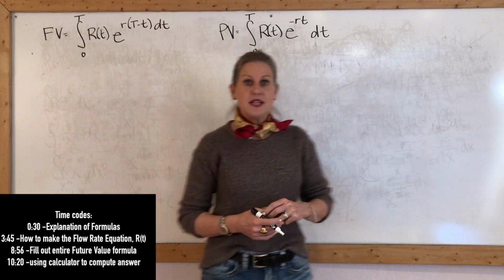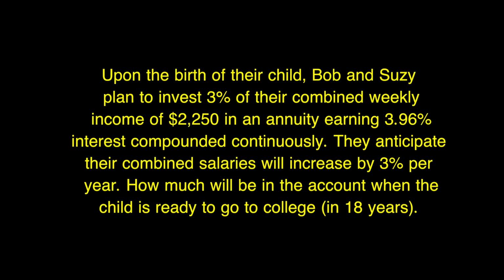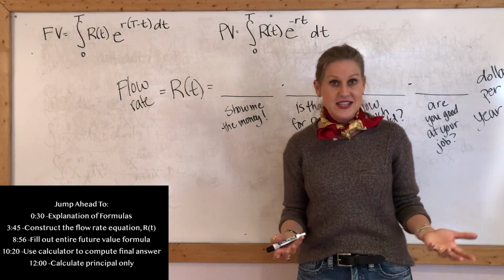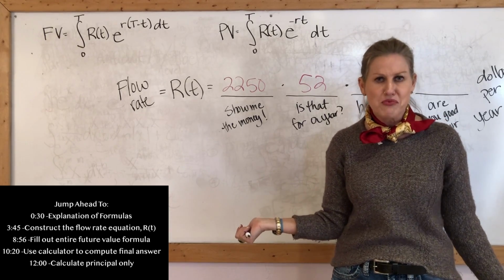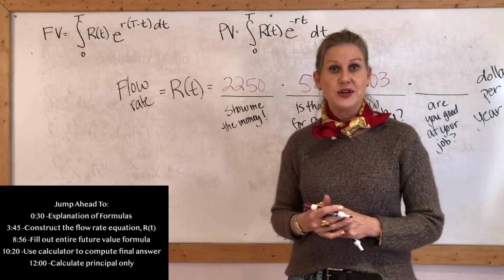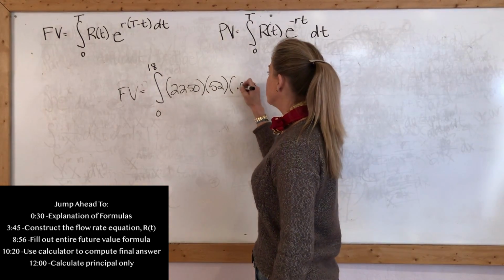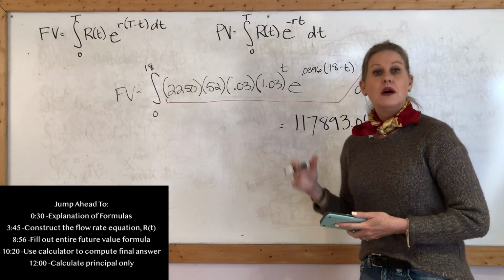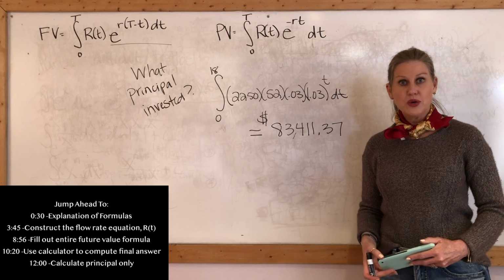Bus Calc 2: Future Value | TutorPUG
This video is about future